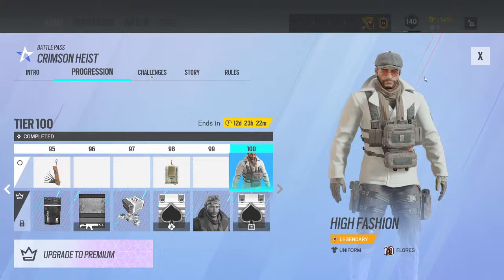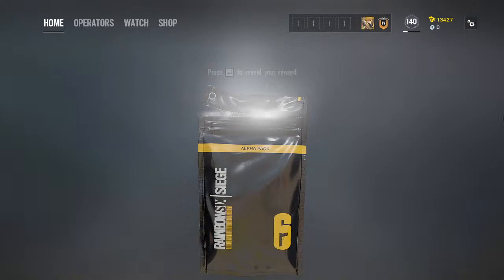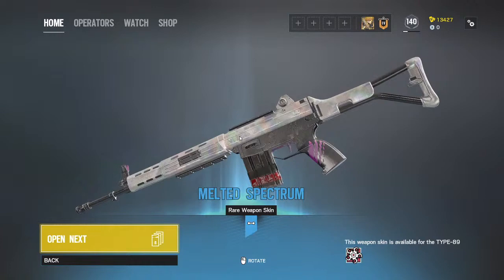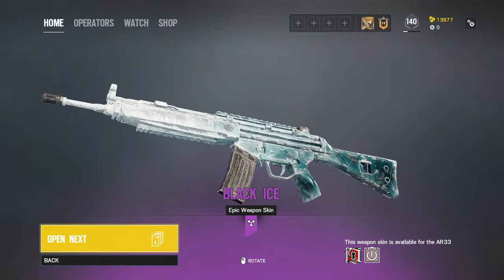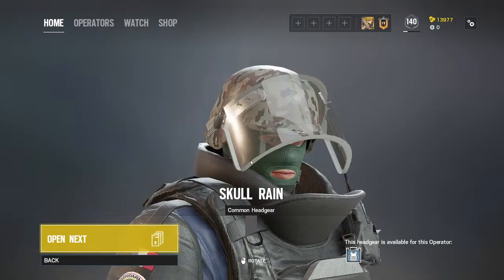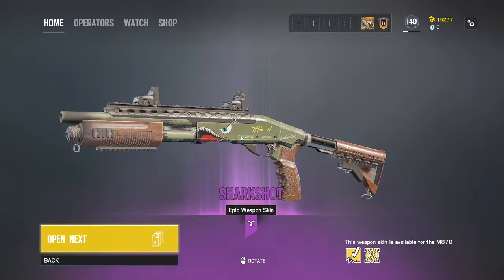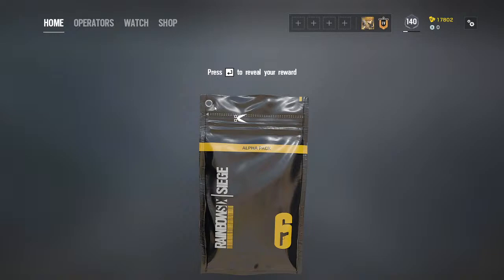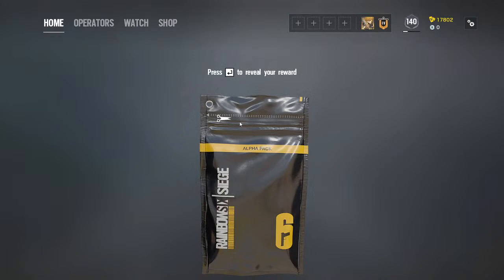OPENING ALPHA PACKS IN RAINBOW SIX SIEGE after 2 MONTHS STACK - LIVE ESPORT EP 76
In this NEW season of Rainbow Six Siege opens x50 Alpha Packs getting multiple rare Black Ice Camos and a lot of duplicates that aren't very epic at all. 1k likes for Open x100 Alpha Packs.